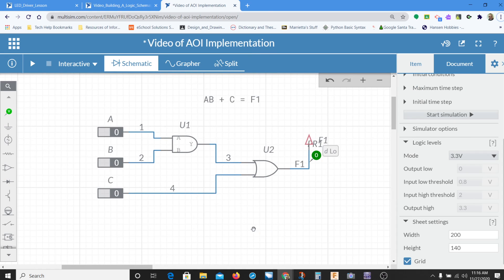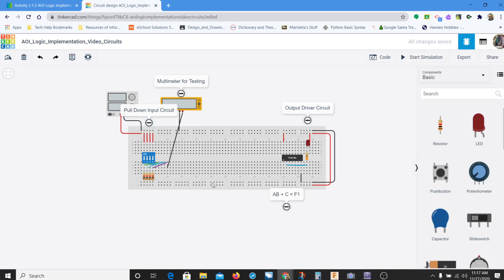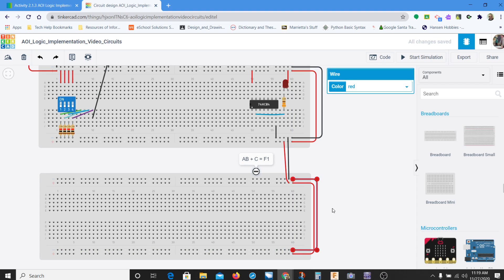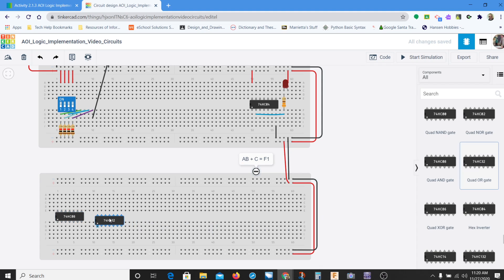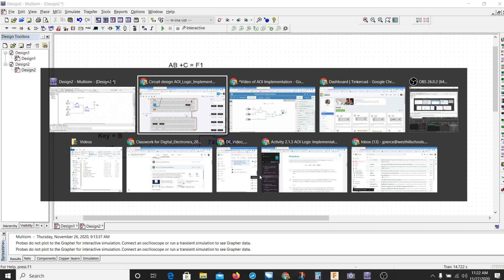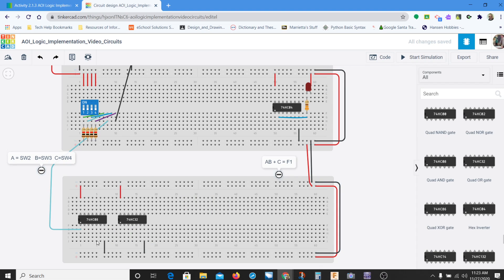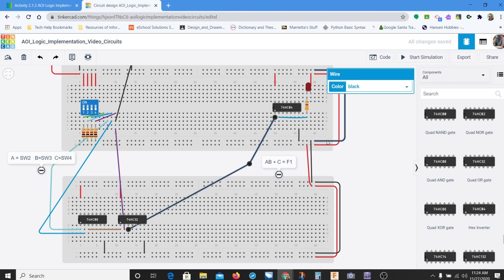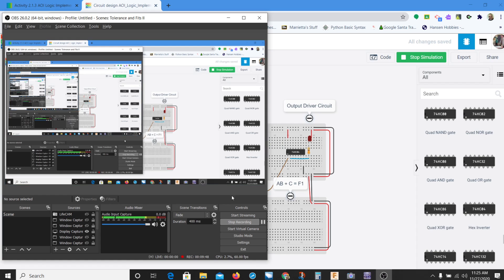TinkerCAD Breadboarding Logic